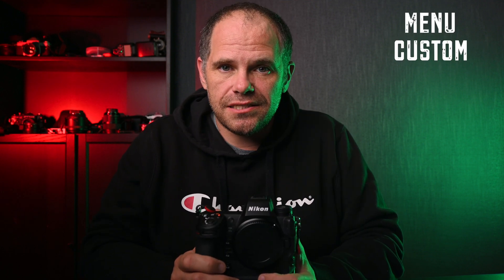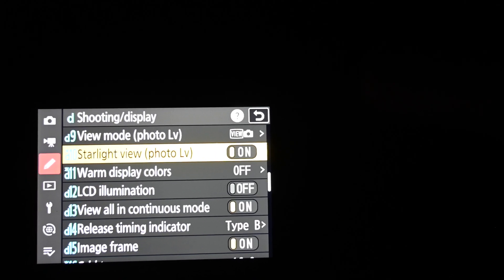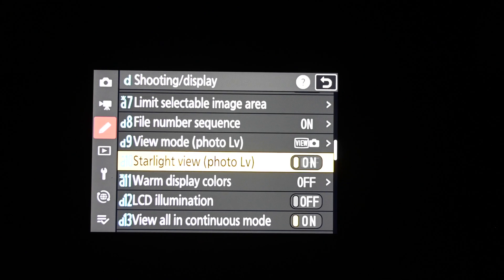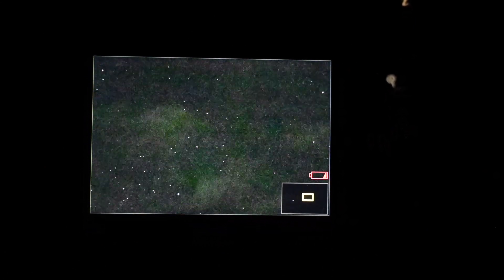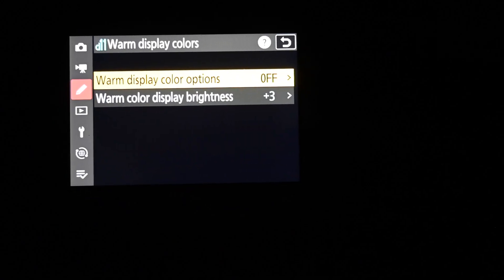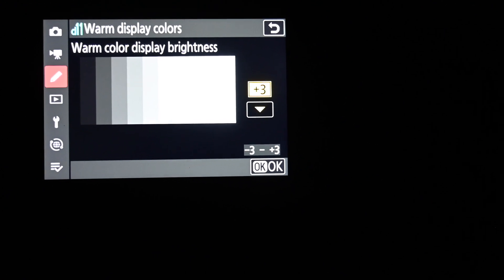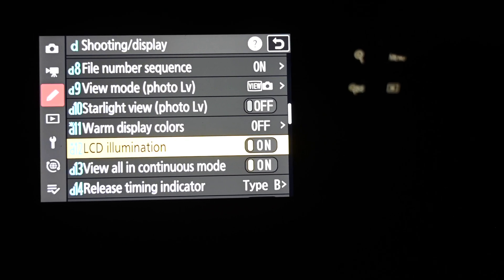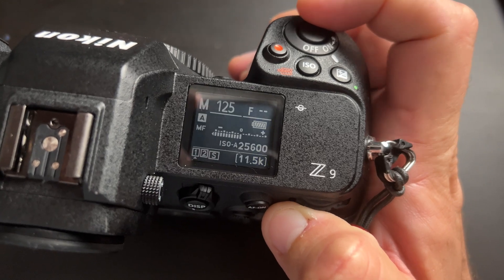Nikon Z9 Z8 and ASTROPHOTOGRAPHY SETTINGS (Functions you need to know)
There are three astro settings or astro functions built into the Nikon Z9 and Nikon Z8 which are very helpful for astrophotography.

🔥 The Nikon Z9